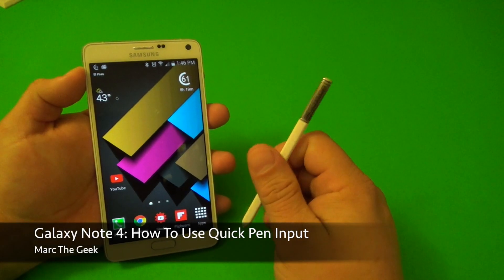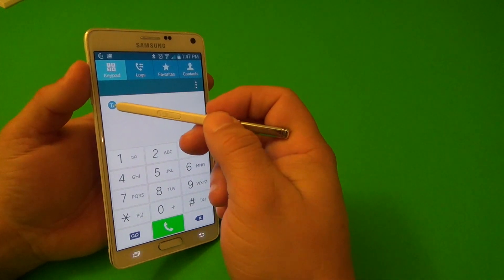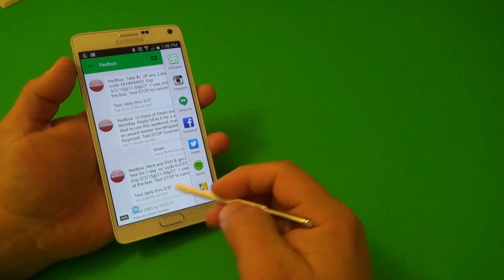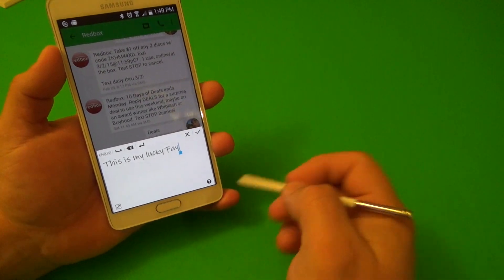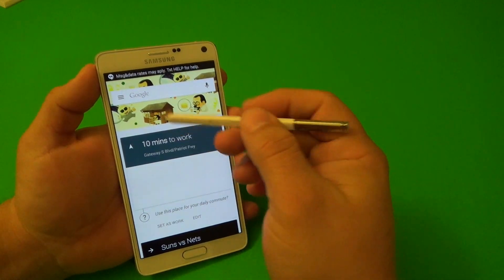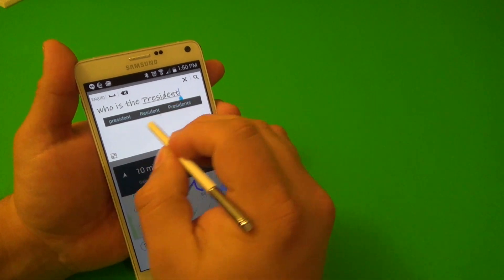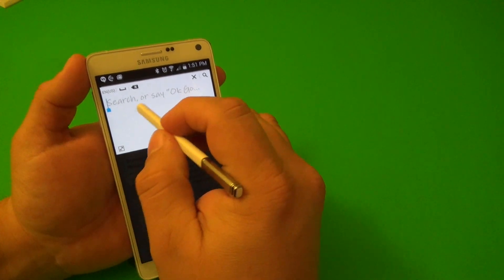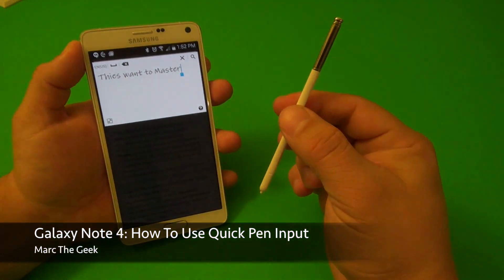Galaxy Note 4: How To Use Quick Pen Input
Here is a tip for Samsung Galaxy Note 4 users. In this video I show how the Quick Pen Input feature works. It's a very cool feature especially if your one of those that always have the S Pen in your hands. I hope you guys like the video.